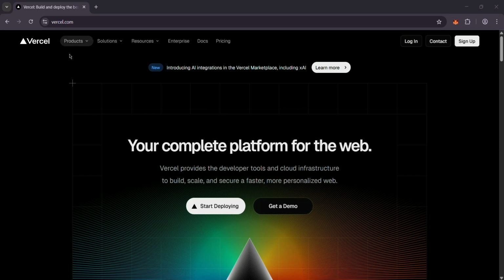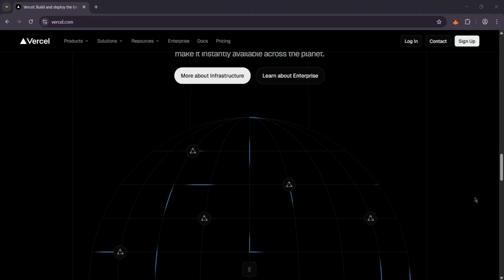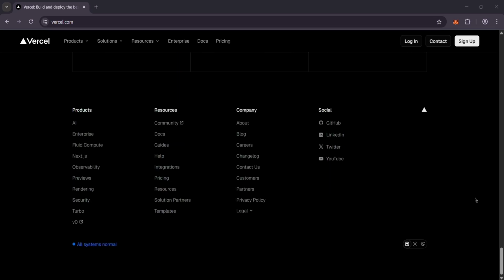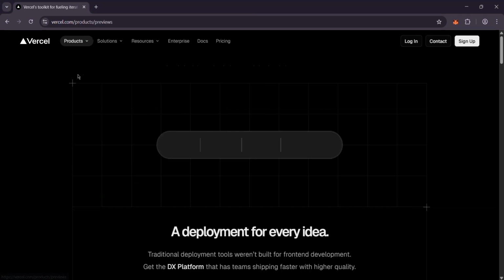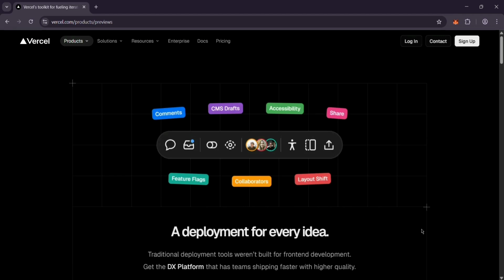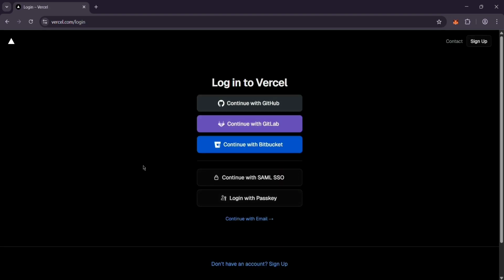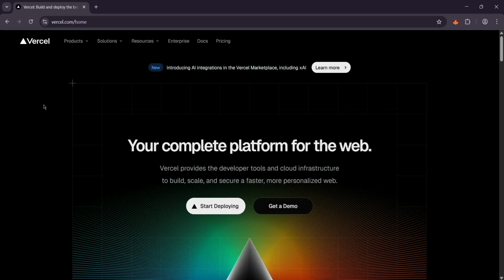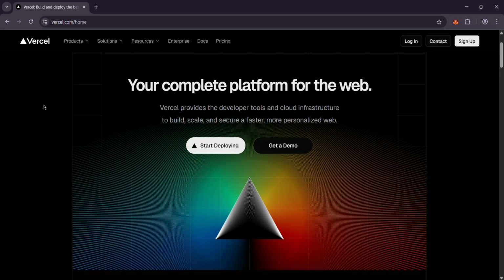How To Connect Domain With Vercel In 2025! (FULL TUTORIAL!)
If you’re looking to connect your domain with Vercel in 2025, this full tutorial will walk you through the entire process step-by-step! In this video, I’ll show you how to seamlessly link your custom domain to your Vercel project, ensuring your website is up and running without any issues. Whether you’re a developer deploying a personal project, a business owner launching a site, or simply exploring Vercel’s powerful hosting solutions, this guide will cover everything you need. By the end of this tutorial, you’ll know exactly how to connect your domain with Vercel and troubleshoot any common issues. Let’s get started!